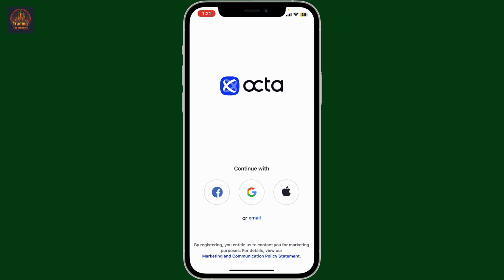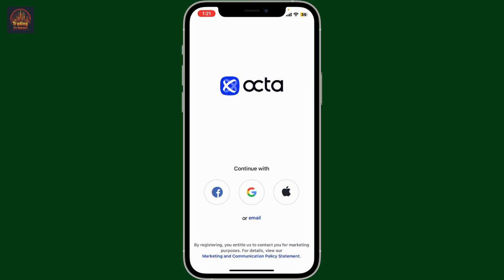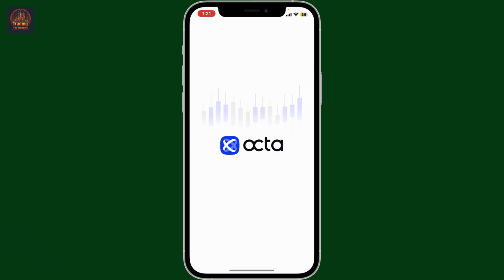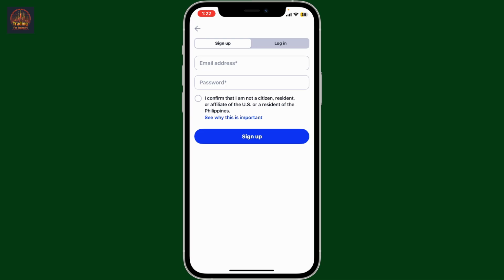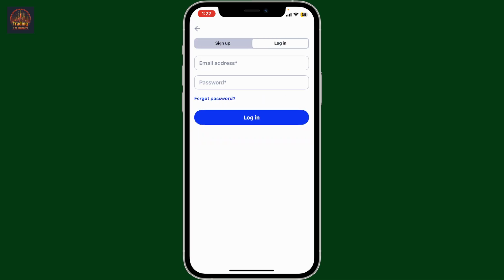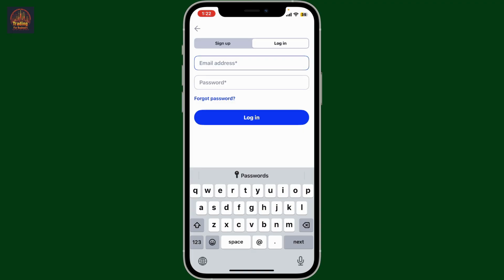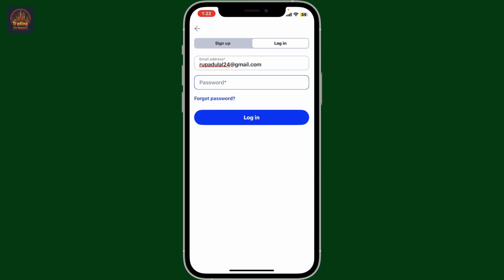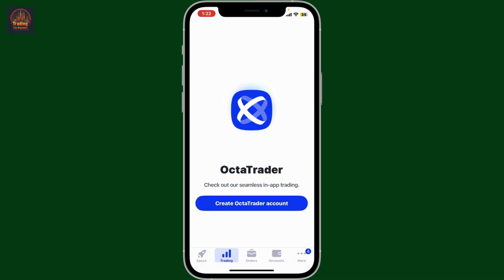How to Log In to Octa Trading App? Easy Login Tutorial for Octa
In this quick and easy tutorial, you'll learn how to log in to your Octa Trading account step-by-step. Whether you're using the mobile app or the web platform, this guide will help you access your account securely in just a few taps. Perfect for beginners or anyone having trouble logging in to their Octa account.